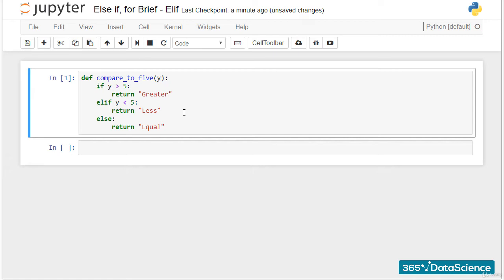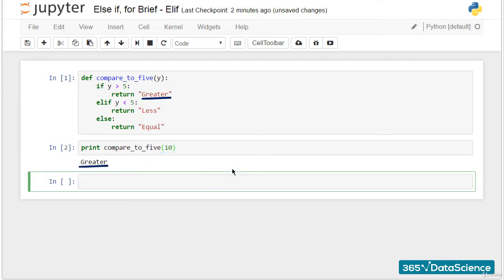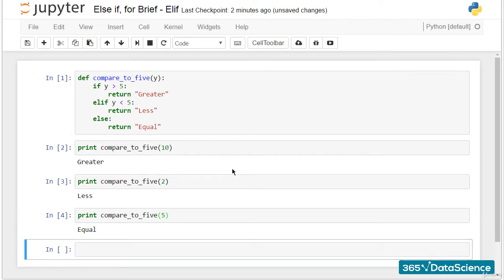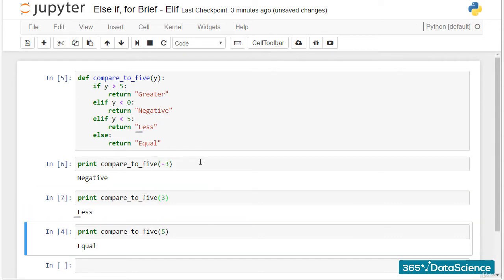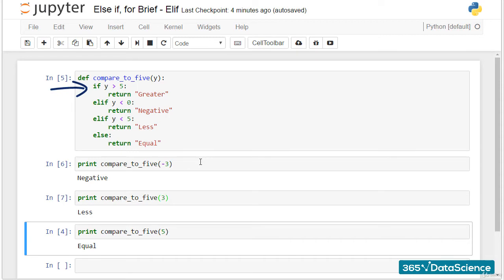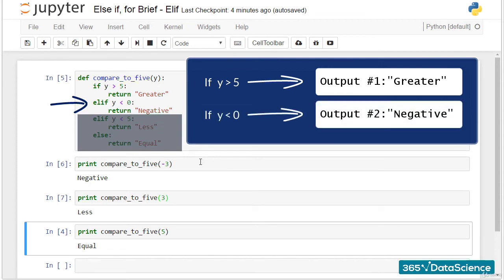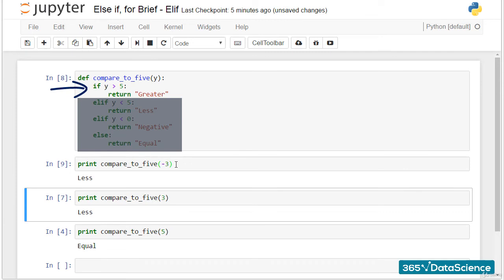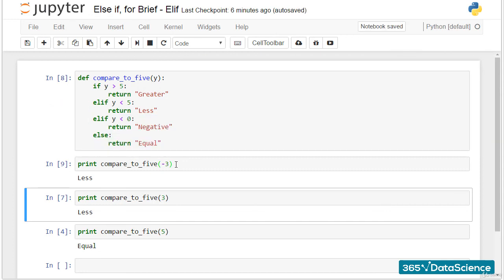116 The ELSEIF Statement (PYTHON CONDITIONAL STATEMENTS) DATA SCIENCE TUTORIAL BEGINNER COURSE